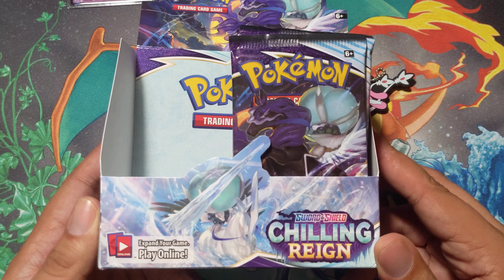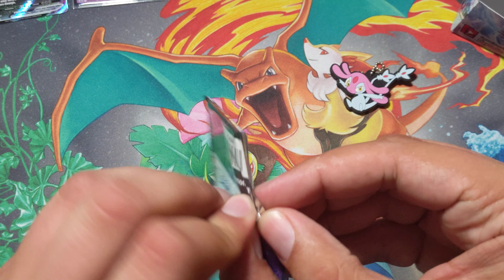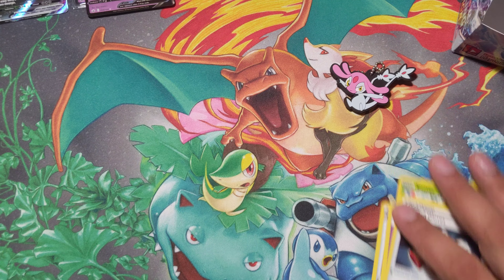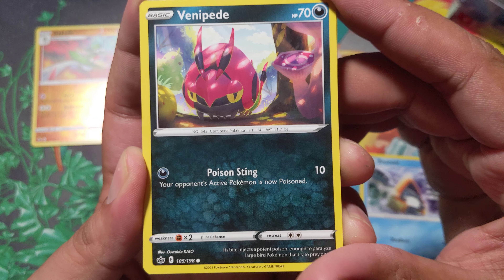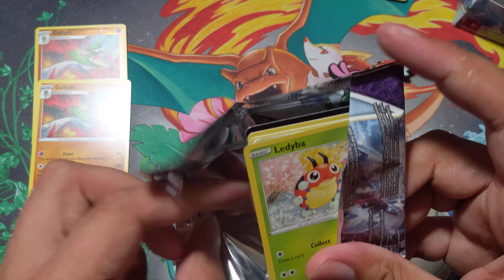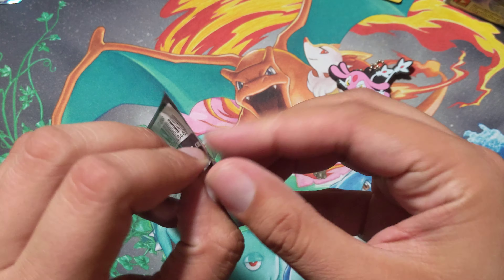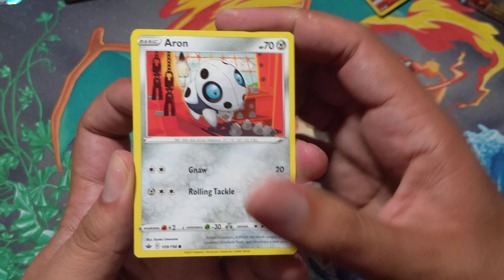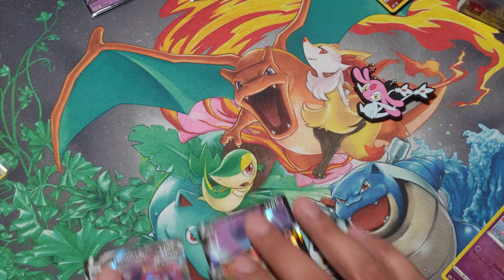Pokémon Chilling Reign - Booster Box Opening Pt. 2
Welcome to The Gunning Gallade, and welcome to part 2 of the first booster box opening in quite some time! Pokémon and the latest TCG set in Chilling Reign has finally arrived.

So far part one had me reeling with the secret rare... Are there any more secrets to come out?

Fingers crossed!